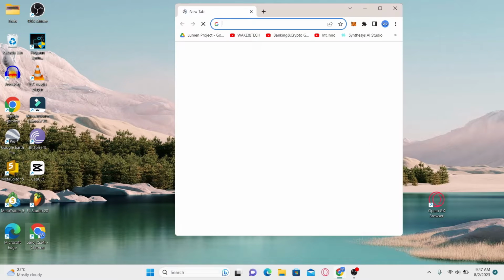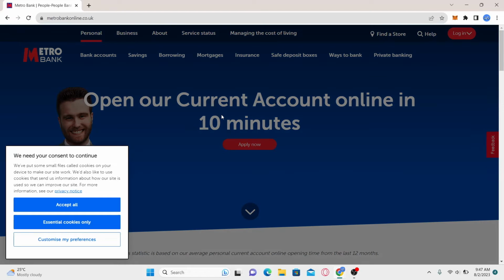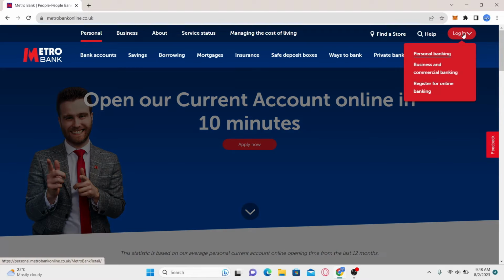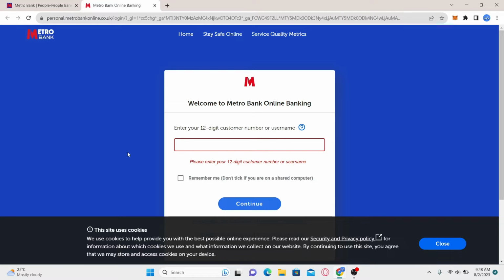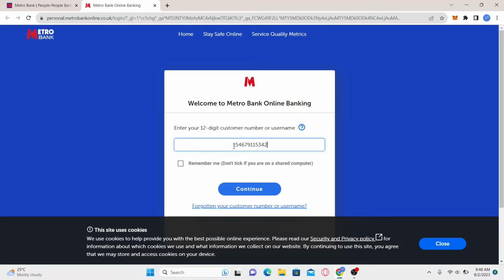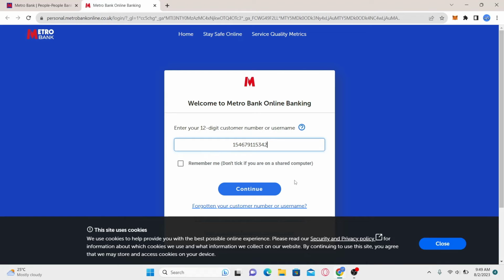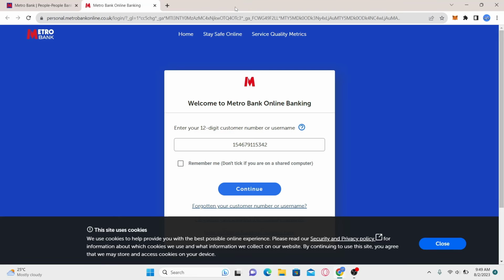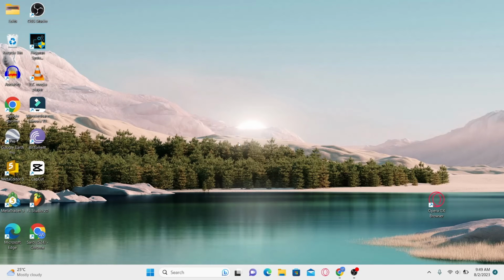Metro Bank Account Login: How to Sign in Metro Bank Account (2023)?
Do you have a Metro Bank account? If so, you'll need to know how to log in to the platform in order to make payments, view your balance, and manage your account. In this video, I'll show you how to log in to your Metro Bank account in just a few simple steps.

0:00 Intro
0:07 Metro Bank Account Login Tutorial
1:18 Outro

All the video tutorial shown or described on this Channel is for education and information purpose to the users facing problem with their daily banking or crypto topics. In case of any copyrighted material found on the video, do stay in contact with us through Youtube.